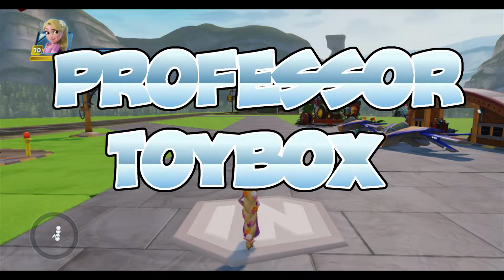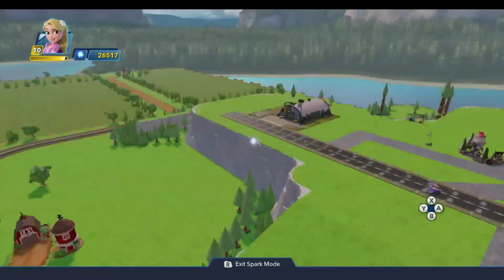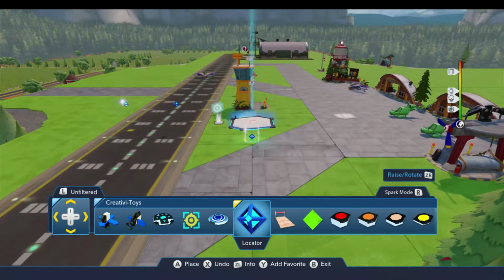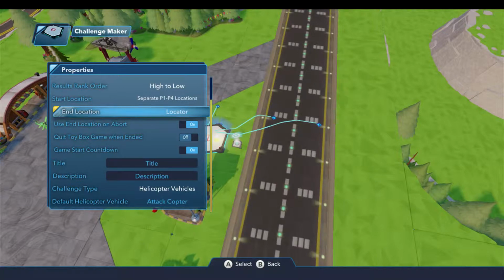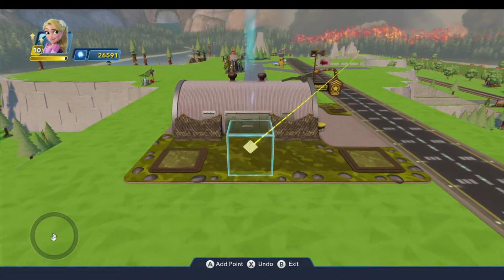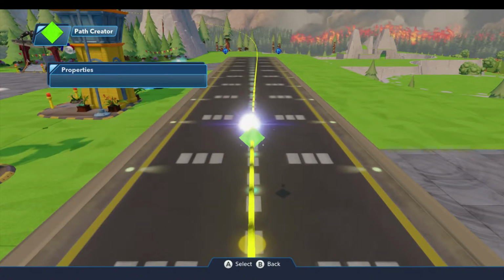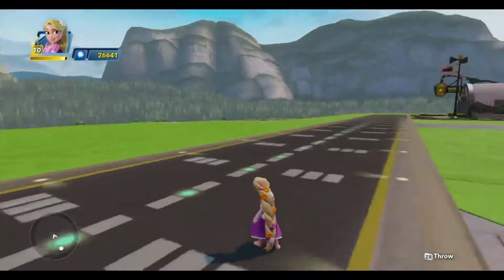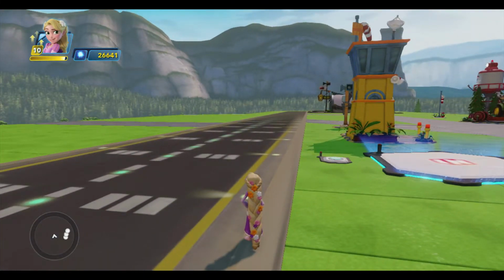Flight Games #2 - A Path-Based Air Race - Disney Infinity 3.0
Part 2 in my Flight Games series shows you how to build a simple, path-based air race. You'll also see the progress I've made on my Propwash Junction toy box since last time.

Path-based air races have some limitations, which I'll discuss in the video. But they are very easy to make, so I'll show you how to do it. In part 3, I'll show you another way to build an air race that will work much better.